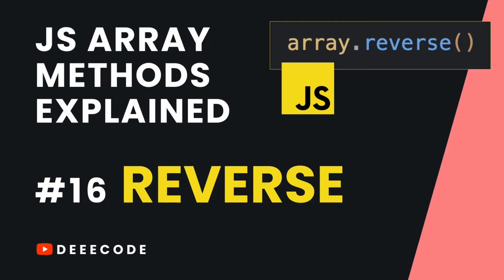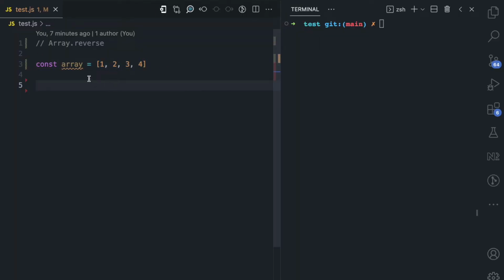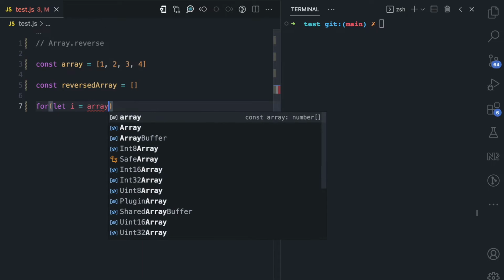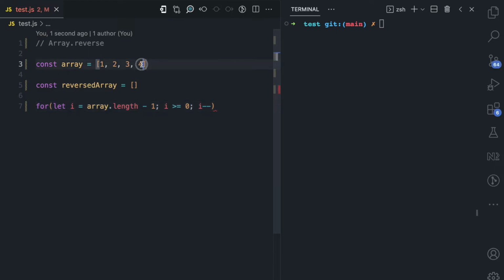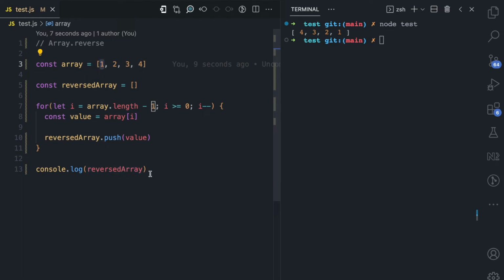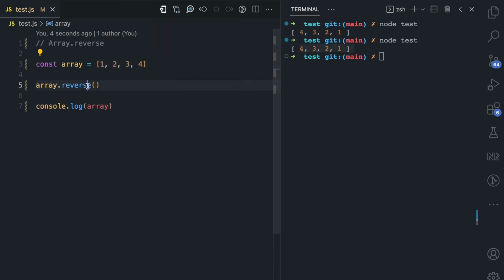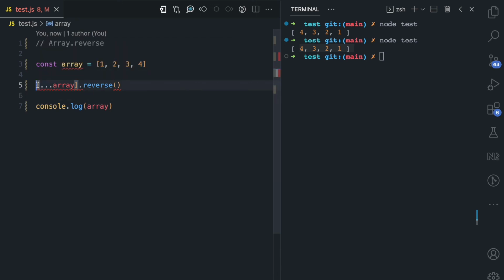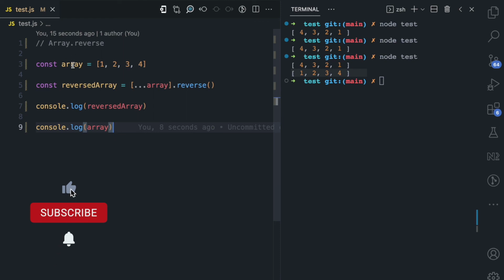JS Array Methods Explained #16 - REVERSE Method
In this video, the part 16 of my Array Methods Explained series, I simplified the reverse method of arrays.

This method is used to reverse the values of an array from the last value to the first value.